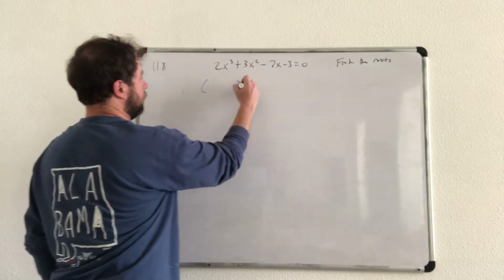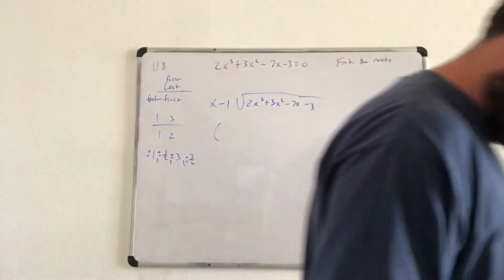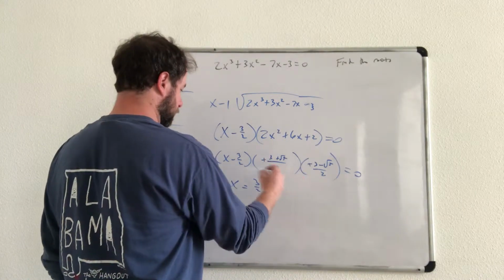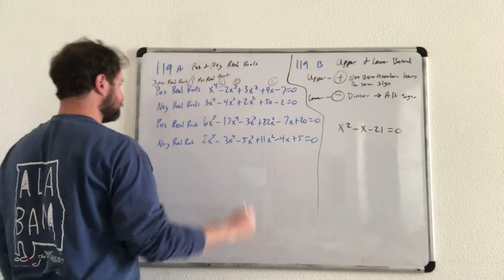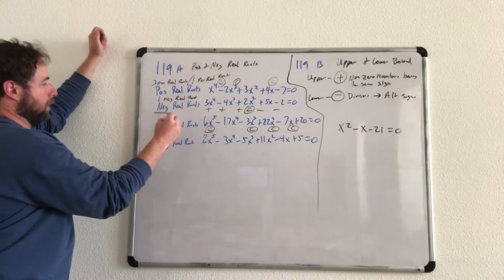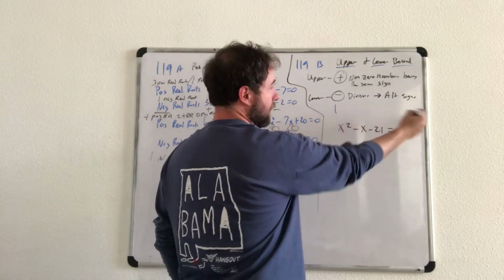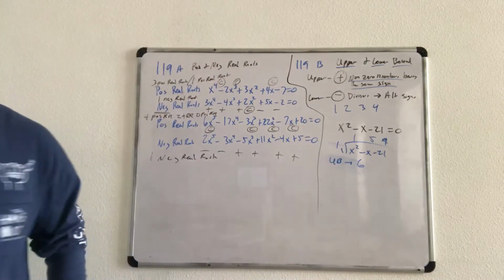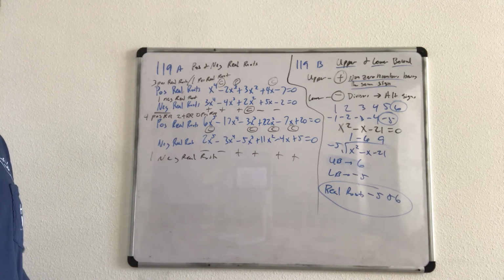Lesson 118-120 finding roots/pos & neg real roots sign changes/upper & lower bound/inverse matrix